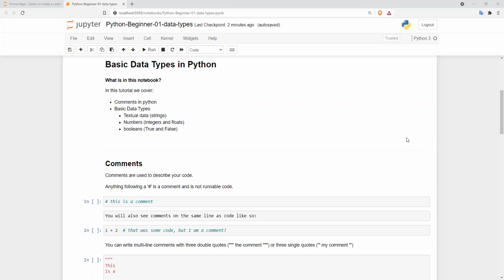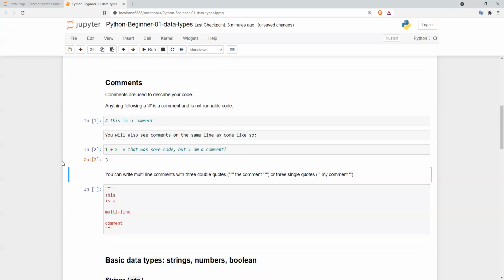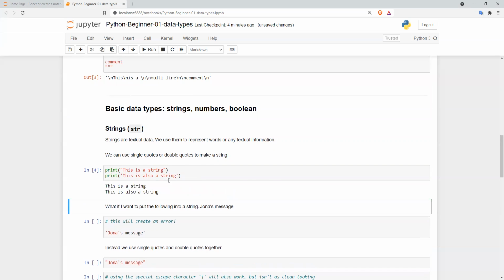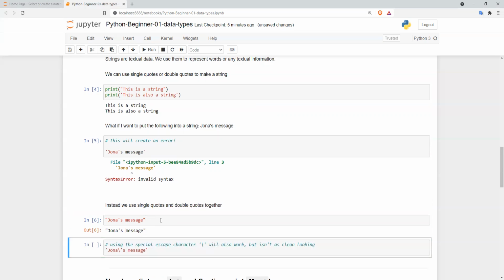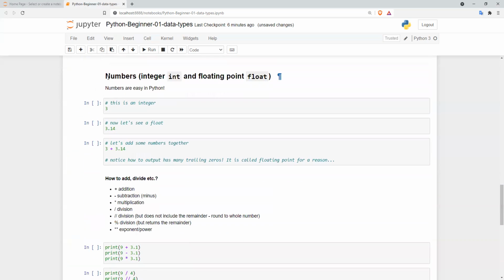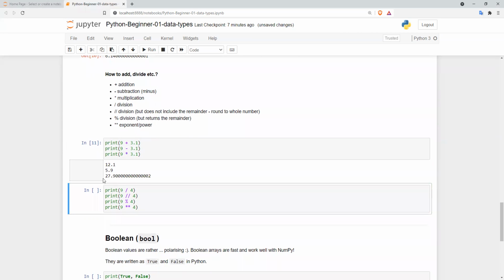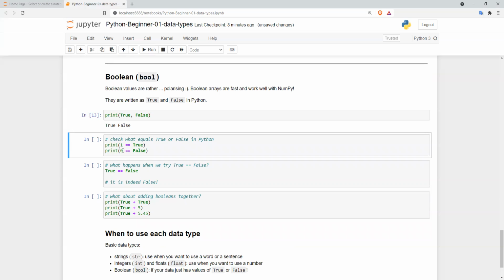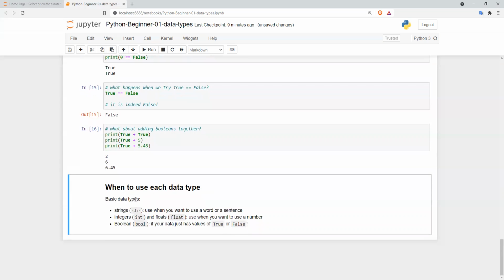Python's Basic Data Types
How do we write numbers and words in Python? In this short video we show some of Python's data types. Check out the "Python Containers" and "Basic Python Variables" videos for further information.